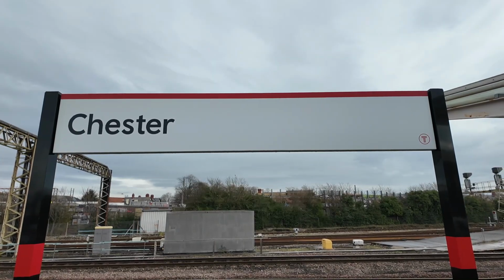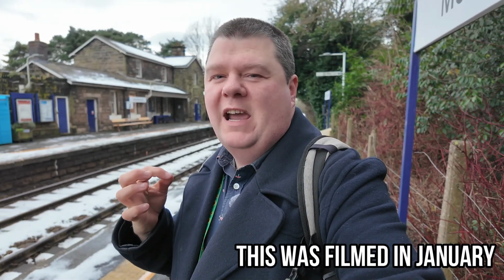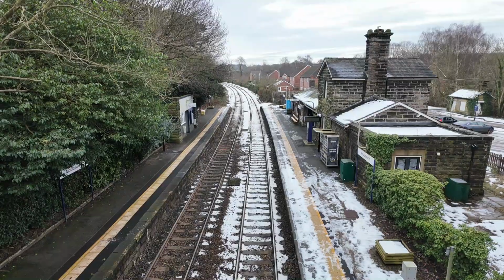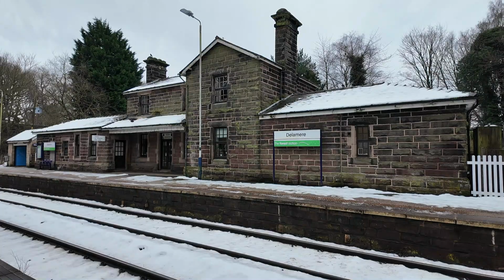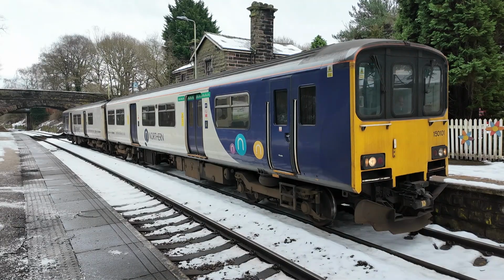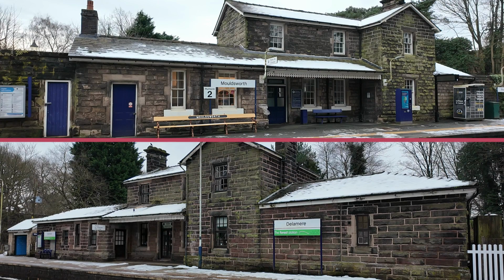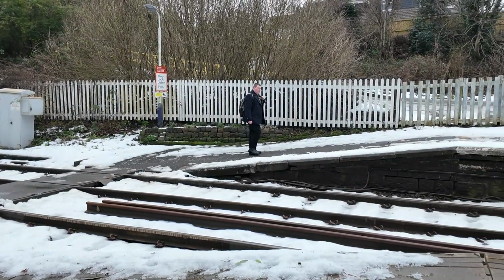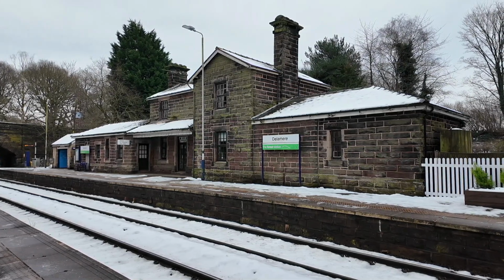Didn't Expect Such Beauty on the Mid Cheshire Line!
The Mid Cheshire Line is a Railway line which starts at Chester and travels to Manchester Piccadilly via Stockport. Operated by Northern and has a hourly service.

Starting at Chester after getting 46100 Royal Scot on it's final charter. The journey on the Mid Cheshire Line takes us along a wintery setting to Greenbank which is near the West Coast Main Line.

Thornaby 37
barrowc
BRIAN SMALL
PlatformEdge
Ian R
TicoSprinter
SarahWithTheTrains
ethan46441
Rainham Rail Enthusiast
West Midlands Transport Hub
Lee K5NOW
Reece's Trains
Merseyside and North West Responses

barrowc
Martin'sMiscMix
John Roberts
David Collison
Manic
Rob K Carter Rudwick
JenOnTheMove
Sam Yates
Anthony Middleport Junction
Kai Kiefer

Lifetime Members
delticdan900